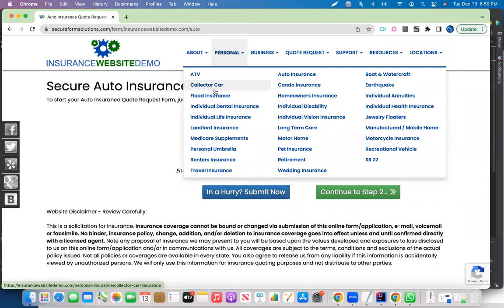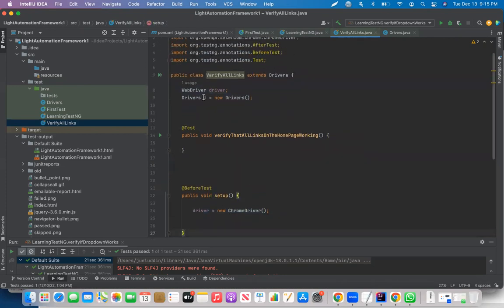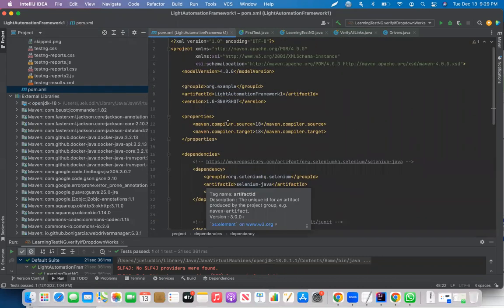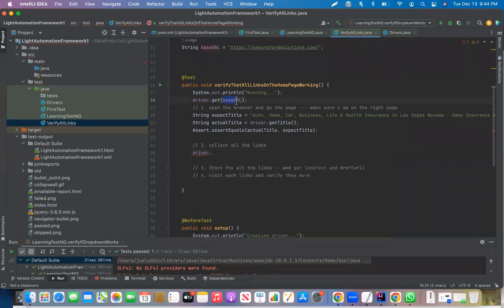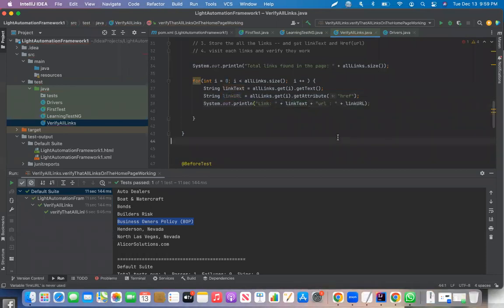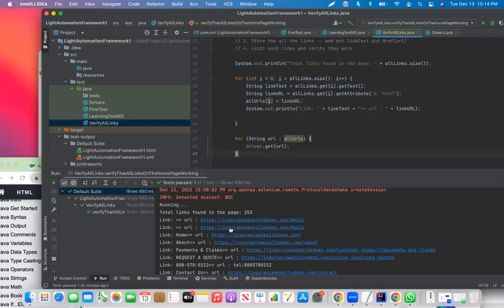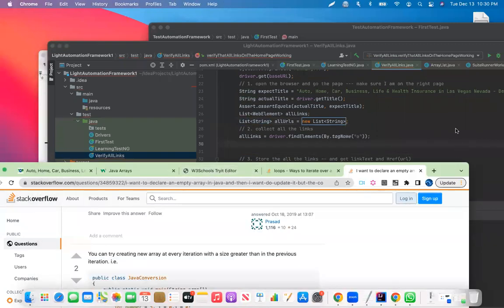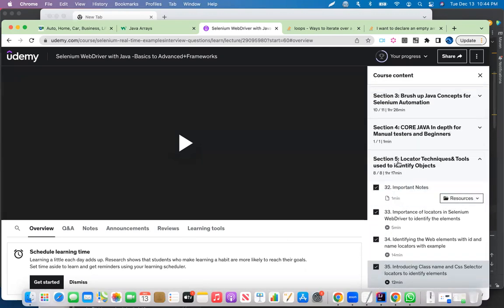Test Ng Framework with Selenium continues Day 5 October 2022 QA Batch 12132022